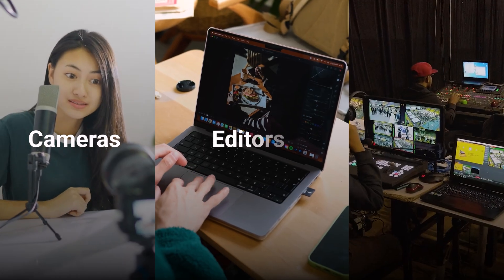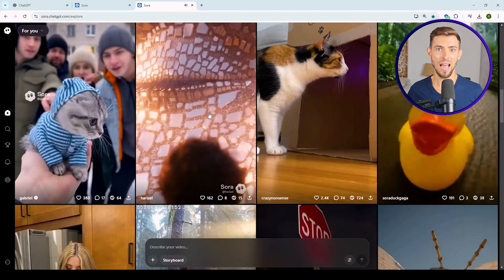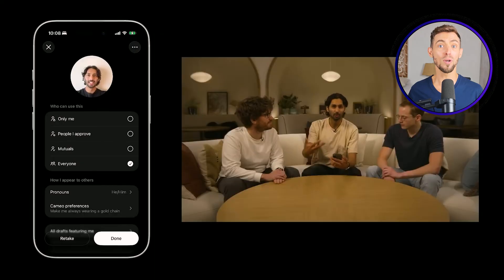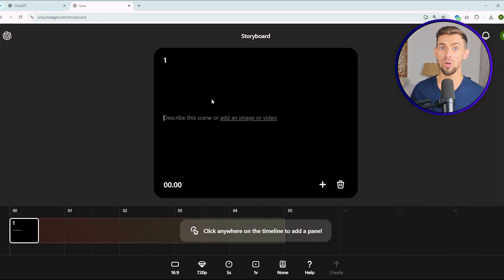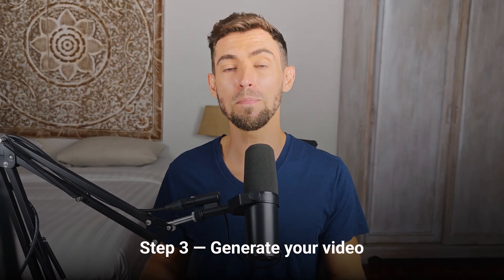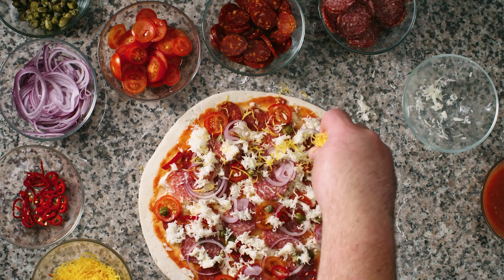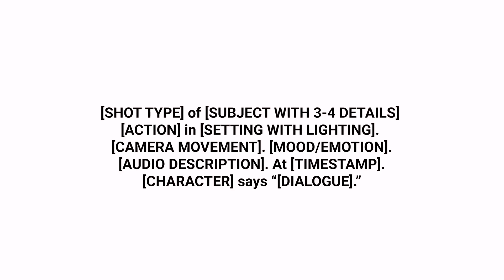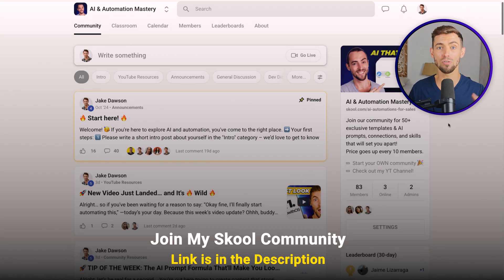Create High-Quality Videos Without a Camera Using Sora 2 | Jake Dawson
Discover how Sora 2 is revolutionizing video production for small businesses. Learn how to create professional content in minutes without hiring a videographer. No tech skills required—just type your idea, and let AI do the rest. Unlock cost-effective video content for ads, social media, and more!

In this video, I show you how to transform your video marketing strategy using Sora 2 in just 12 minutes!

This system leverages AI to create professional video content effortlessly, transforming text prompts into fully-fledged videos with synced audio and realistic visuals.

Key components include:
== Sora 2 for seamless AI video generation
== ChatGPT Plus for support tasks like scripting and ideation
== Canva for quick and easy post-production edits
== CapCut for adding polished text and finishing touches

I guide you through setting up the perfect automation for video production step-by-step:
== Sora 2 interface for generating your initial video based on detailed prompts.
== The Remix feature to refine and edit your video without starting from scratch.
== The Create Cameo module to personalize videos with your likeness.
== Post-production tools like Canva or CapCut for finalizing and embellishing your content.

With this AI-powered system, you can create professional-grade videos efficiently.

I share real examples and provide bonus tips to help you maximize your Sora 2 setup.

If you want to revolutionize your business's content strategies with AI while maintaining quality and engagement, this tutorial is for you.

🍁𝐀𝐛𝐨𝐮𝐭 𝐉𝐚𝐤𝐞 𝐃𝐚𝐰𝐬𝐨𝐧🍁
Welcome to Jake Dawson!
Here, you'll find simple and actionable tips to help you with AI automation for sales. We share easy-to-follow templates and strategies to improve your sales processes and save time. Whether you're new to automation or looking to refine your system, we've got you covered. Join us and take your sales to the next level!